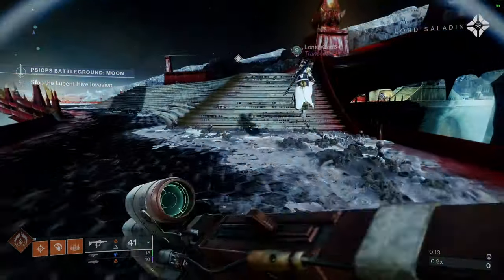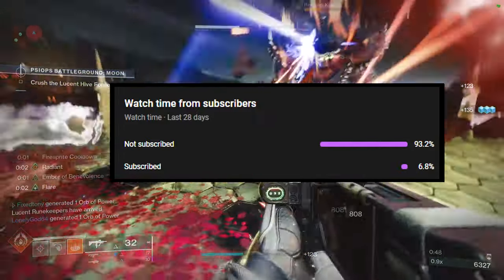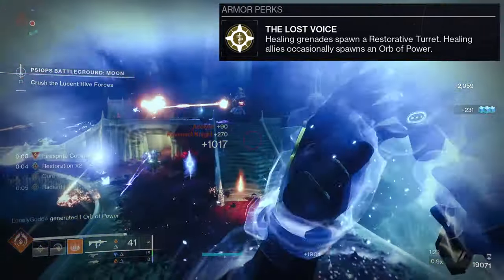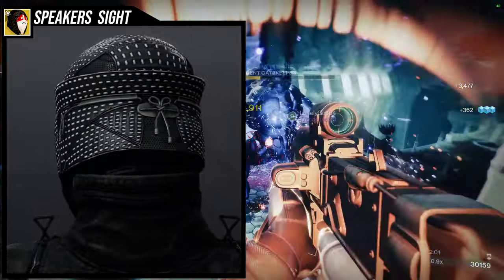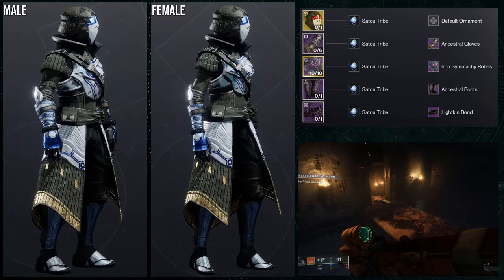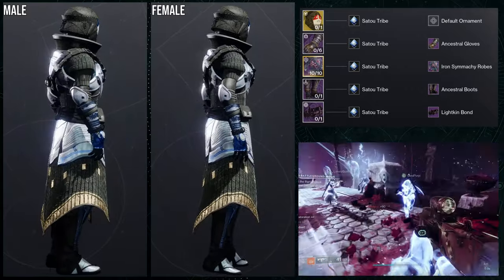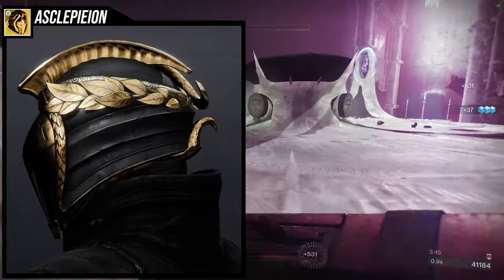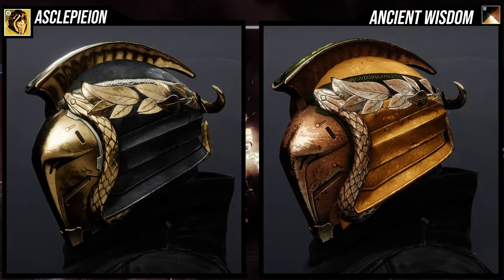Destiny 2: Speakers Insight Review! | The Final Shape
Warlocks let me know what ya'll think about the Speakers insight! I personally think its cool but I do wish that the second portion of the exotic was a bit better.

00:00 Intro
00:42 Exotic Perk
01:38 Speaker's Sight
02:00 Shaders
02:29 Example Set
03:21 Asclepieion
03:35 Shaders
04:11 Example Set
05:32 Outro